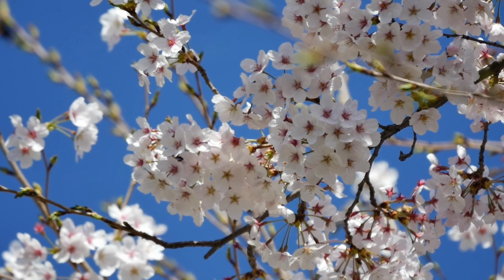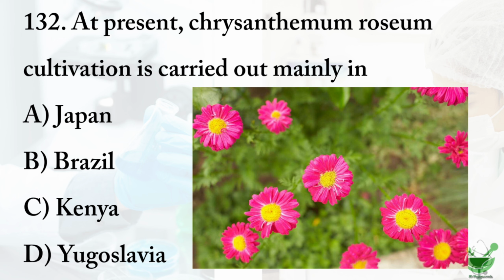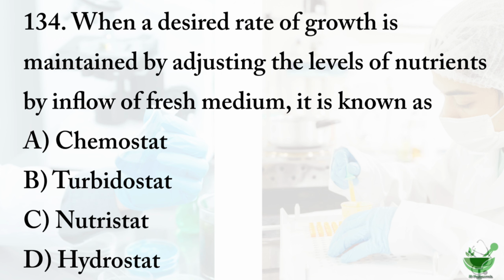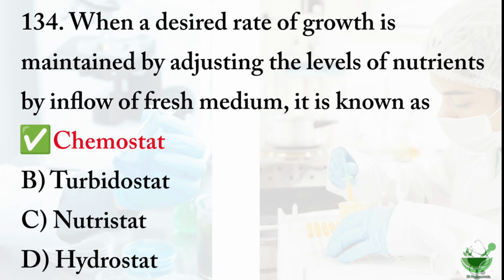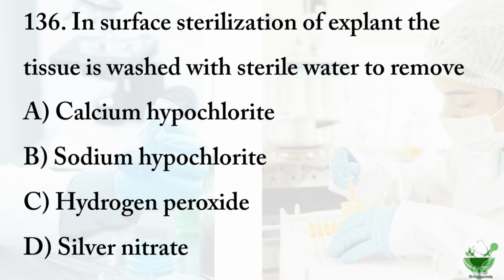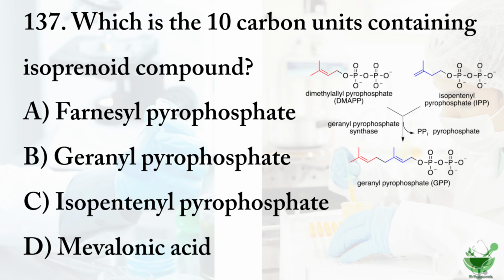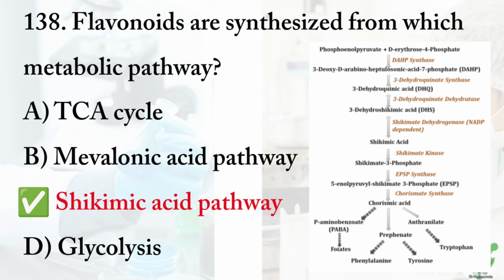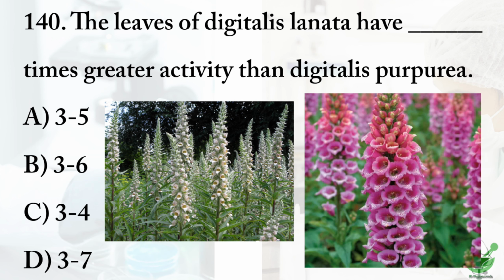Drug Inspector | DI 2019 | Test - 14 | TNPSC | UPSC | PHARMACY | MICROBIOLOGY | CHEMISTRY | MRB